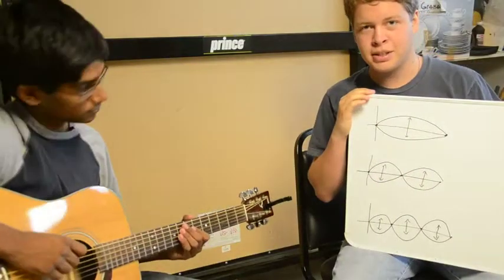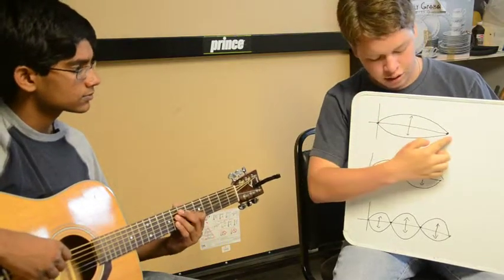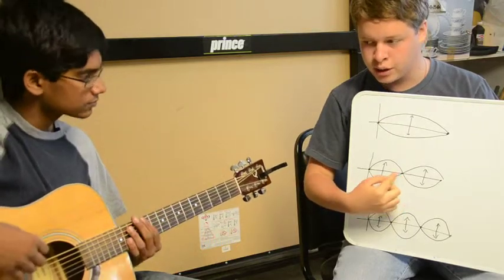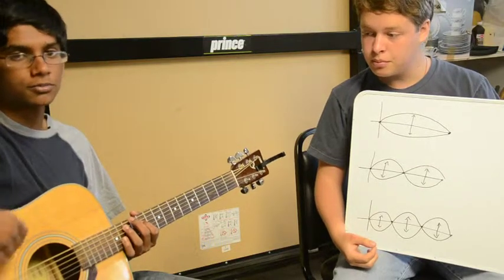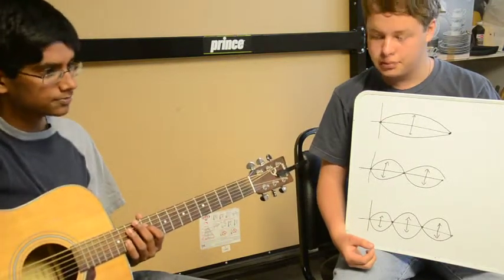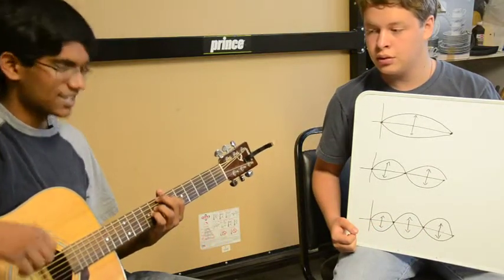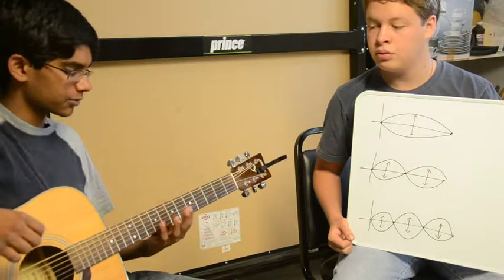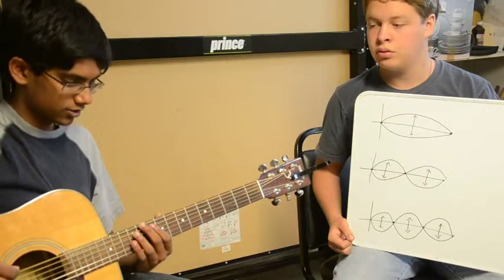The Physics behind a Guitar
The physics demo Andy and I made for our E&M class